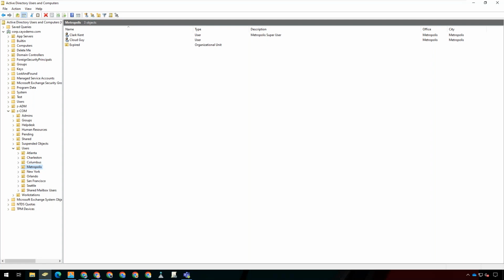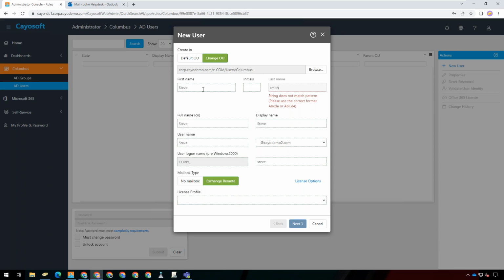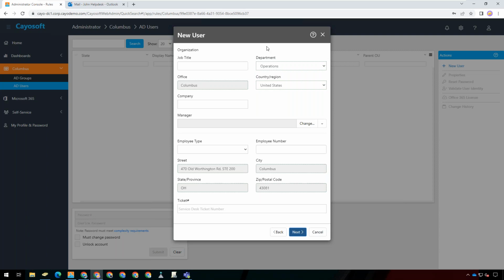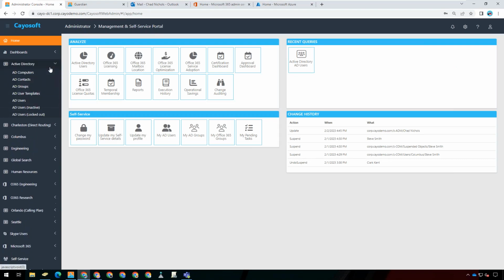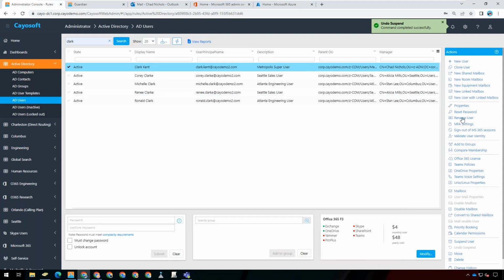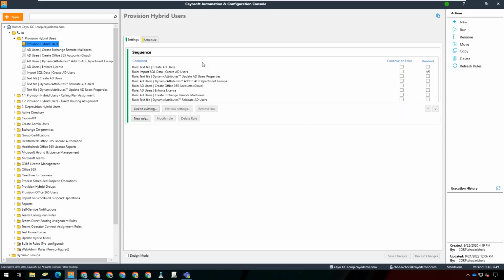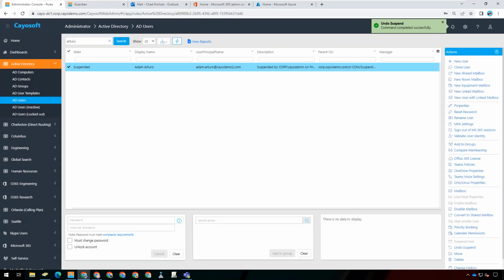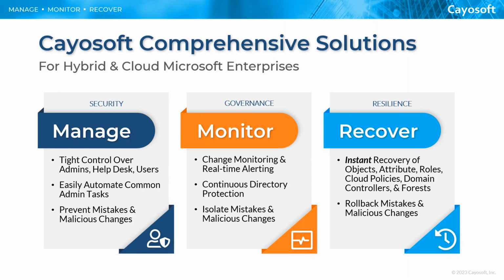Automate Hybrid Active Directory User Provisioning & Office 365 User Provisioning Using Cayosoft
Administration over hybrid Active Directory (AD) and Office 365 is time consuming and error prone. Even the simplest of tasks require toggling between multiple screens and dozens of manual steps or must have complex scripts to complete. All of this additional complexity can lead to mistakes that place your organization’s security, compliance, and IT efficiency goals at risk.

Join this live session as we demonstrate how Cayosoft enables you to secure and streamline your day-to-day hybrid AD administration across on-premises Active Directory, Azure Active Directory, and Office 365. In this demo, you’ll see how to:

- Streamline hybrid administration with automated user provisioning & deprovisioning
- Reduce manual-entry errors & simplify user lifecycle & license management
- Enforce secure, unified controls using granular delegation & role-based access
- Simplify group membership management
- Empower users & reduce help desk tickets with self-service